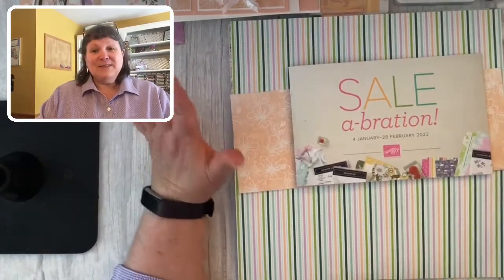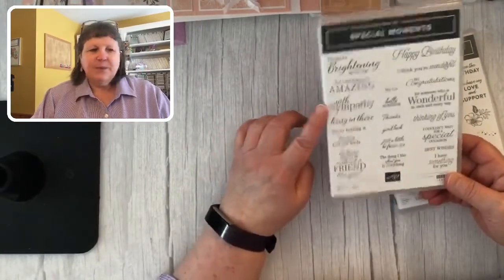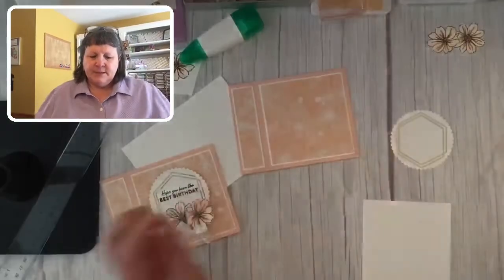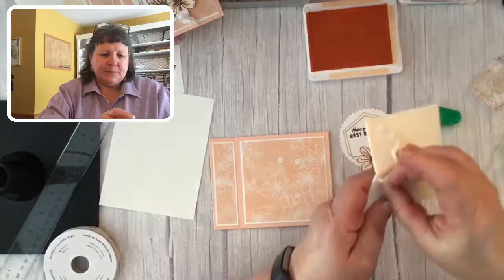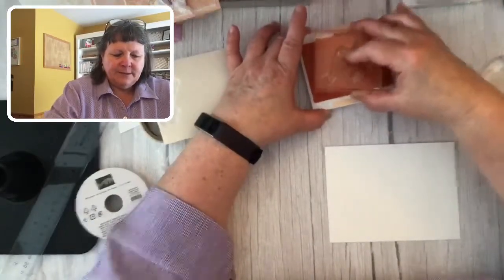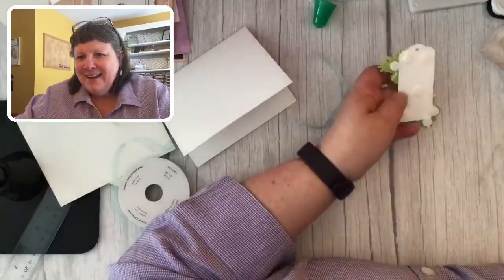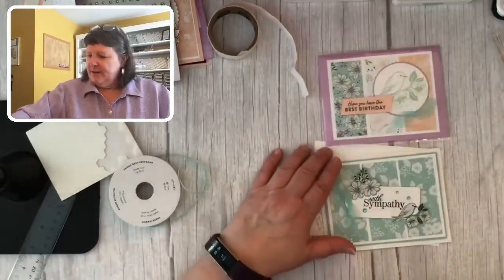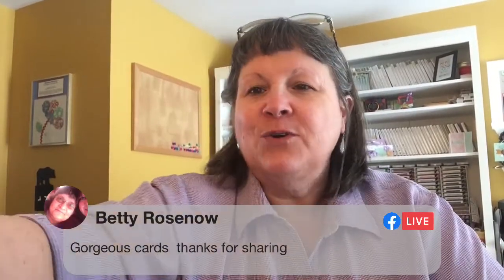Sale-a-bration 2022 Friendly Hello - Facebook Live Replay Episode #108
The Sale-a-bration 2022 Friendly Hello stamp set speaks Spring!  Only a little over 2 weeks left to add this to your stamping library so you are ready for Spring! Visit me at CreatewithNancy.com for directions, a supply list and to order.

I invite you to visit for a Facebook Live every Wednesday @ 3:00 pm ET for more creative ink ideas!